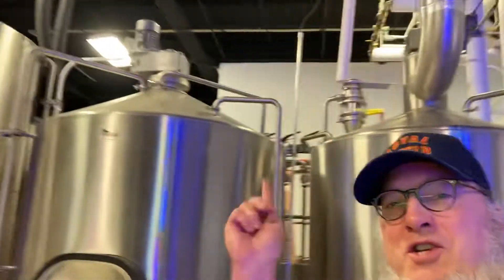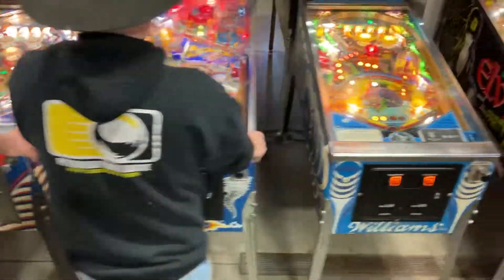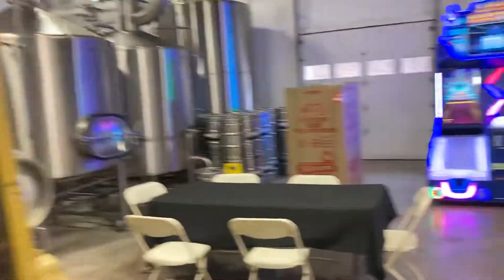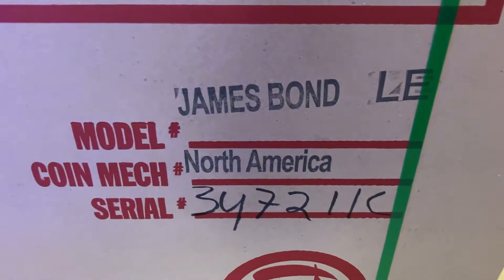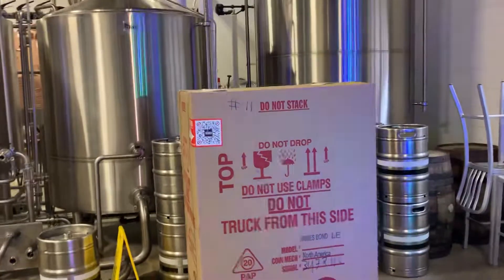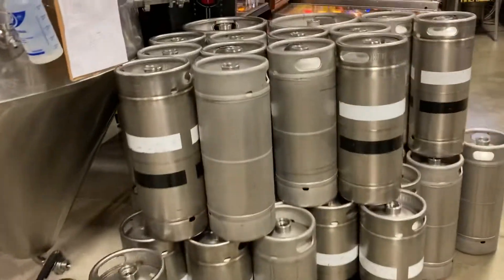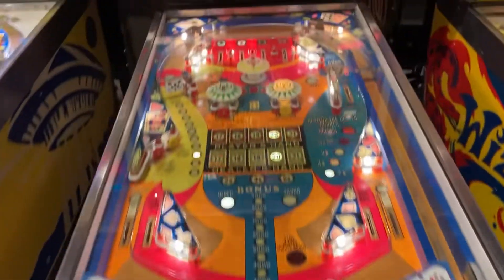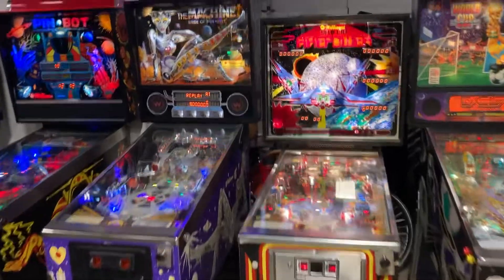Pinball Tournament … Helicon Open 2022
Scenes from Friday’s (Day #2 of 4) Helicon Open 2022 Pinball Tournament …
PLUS, guess what’s in the box?!?!? 📦
P.S. If the crowd looks sparse, that's because this was filmed very early in the day.  In the evening, the crowd was much larger.  BTW, I started off the day in first place, ended up in second, when I had to leave for a while to an appointment, and dropped to 13th while in the appt.  By the time I got back, I had fallen to #17, and finished in 20th at the end of the day, which was somewhere in the middle of the pack for non-finals qualifiers . . . but the main thing is, I had a lot of fun . . .